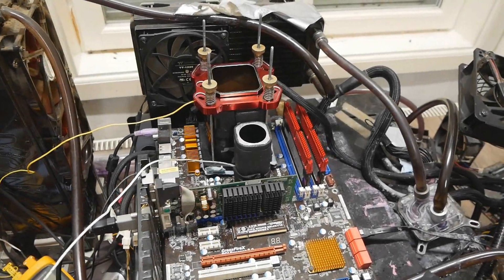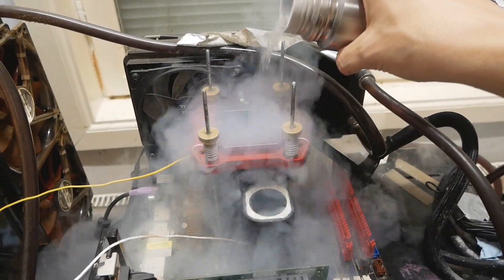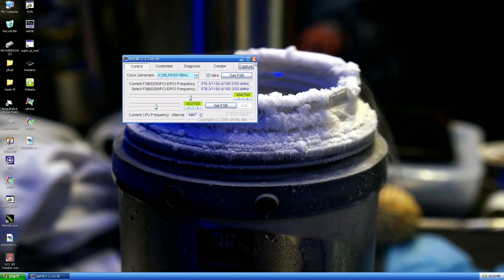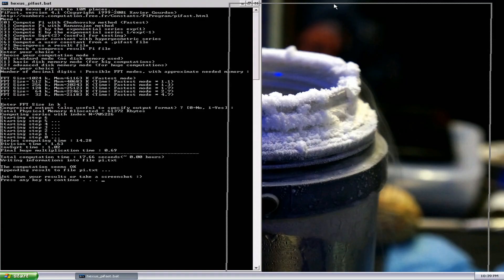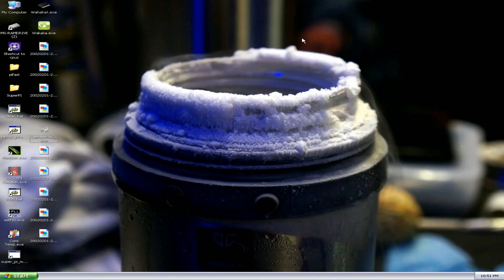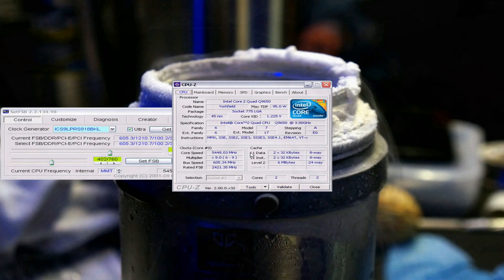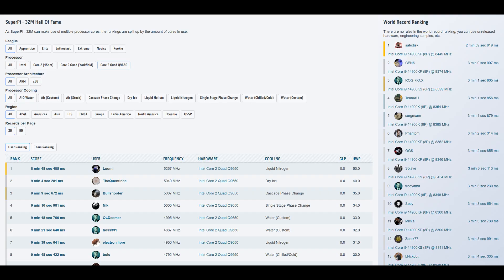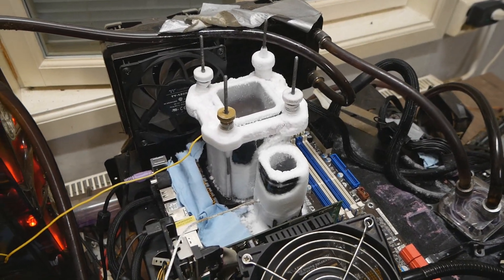Intel Core 2 Quad Q9650 on LN2 - Overclocking Records at 5.4GHz+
After my Q8400 ES record scores I moved on to the more higher-end Core 2 Quad models. After a very quick attempt with some random Q9550 CPU I decided to try this Q9650 as it seemed pretty good on water cooling.

Very easy top scores in actual performance tests at around 5.2GHz+ and the highest frequency I saw in CPU-z was 5.448GHz. The highest validation is partly a bugged run at 5.7, because sometimes on the Gigabyte P45 motherboards you can make these CPUs to bug during a failed POST and they only boot with the second CPU die, and that allows you to run much higher FSB. On this ASRock board we always run the real Quad Core mode, so those weird high validations are often out of reach.

Hardware used:

Intel Core 2 Quad Q9650
ASRock P45X3 Deluxe
Corsair Dominator GTX2
Seasonic Prime 1300W Platinum
Nvidia 6500 GT
Kingpin Cooling F1 DARK CPU Pot
Kingpin Cooling NB Pot
Thermal Grizzly Kryonaut Extreme